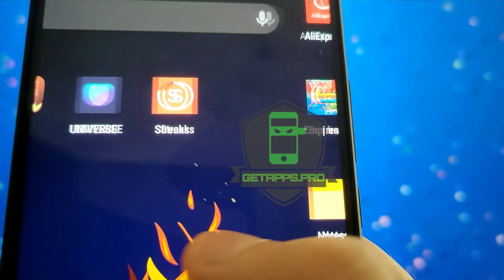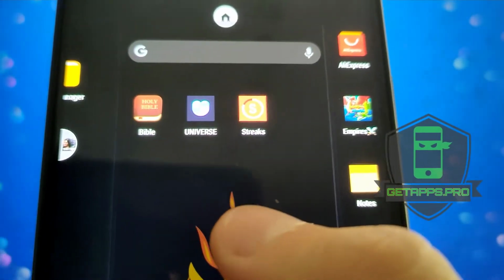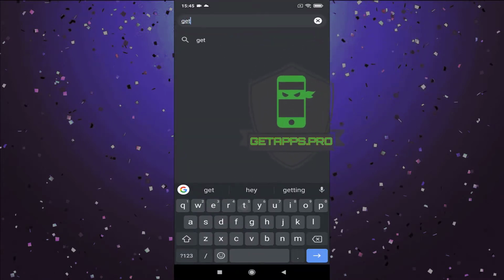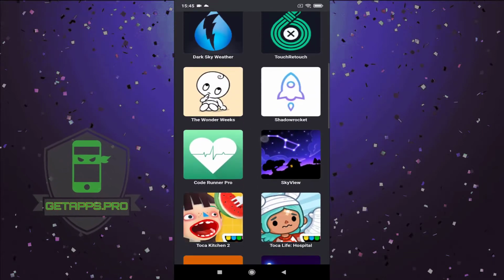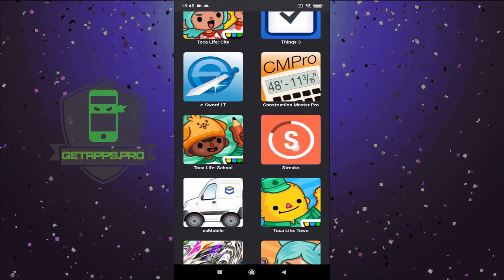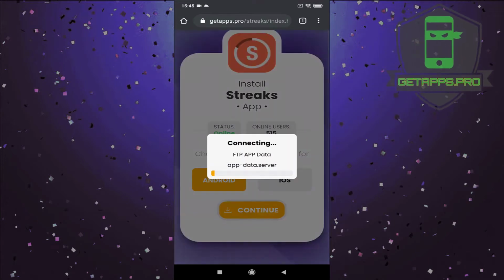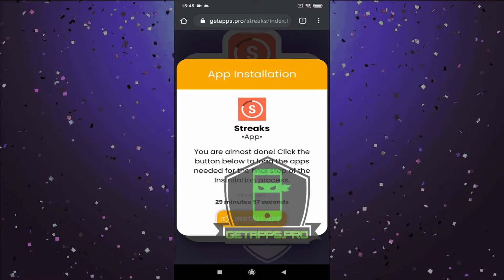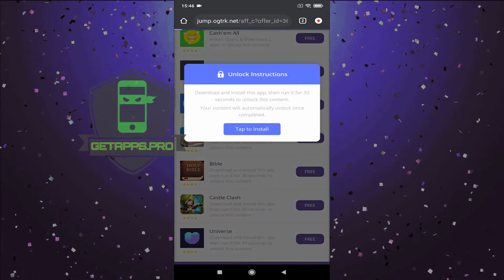😀 How to get Streaks For Free 👌 How to Install Streaks on iOS and Android 😀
Hey Mobile fans! Today in this short tutorial I will show you how to download Streaks For Free to you mobile devices with the Adroid and IOS system! All you need to do is follow our video guide. Enjoy!

Our Streaks APK on iOS and Android APK is totally free to use.

Our Streaks mobile app currently works with all phones with Android and IOS system.